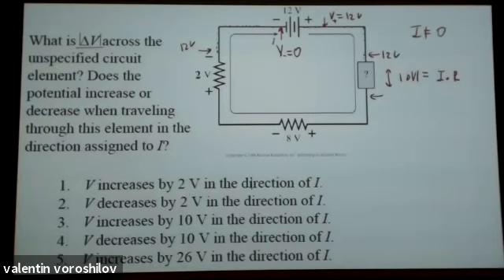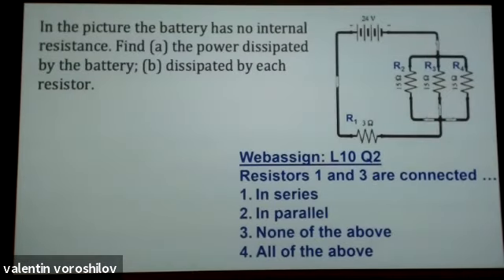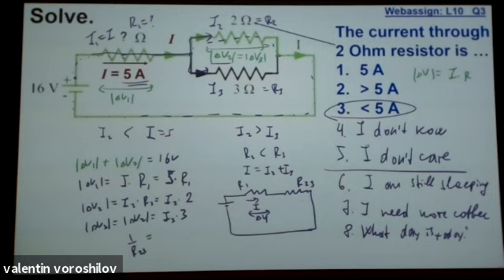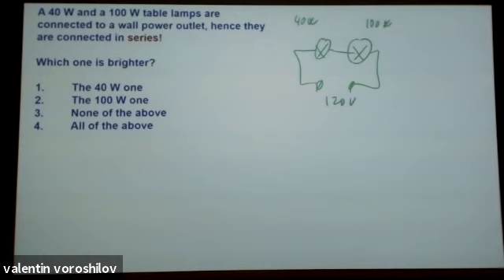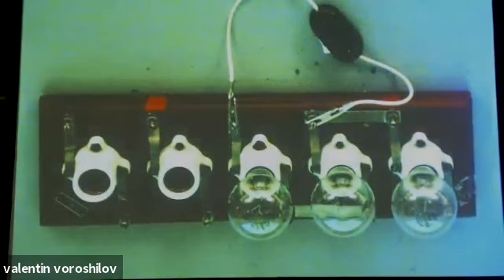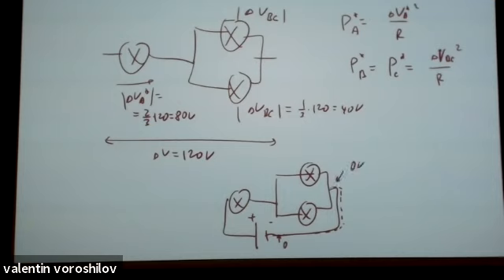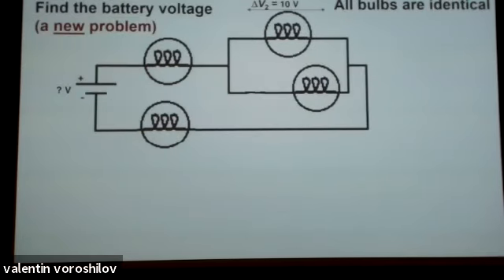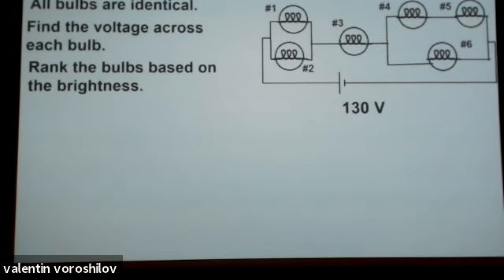PY106 L10: finishing electric circuits / bulbs